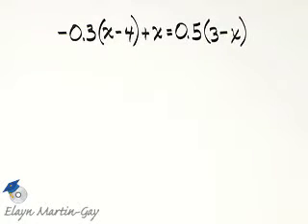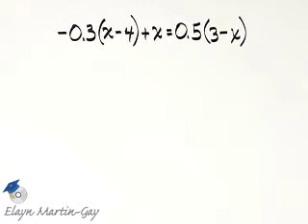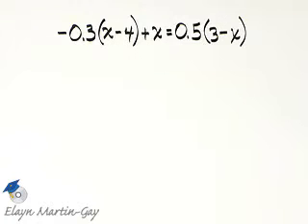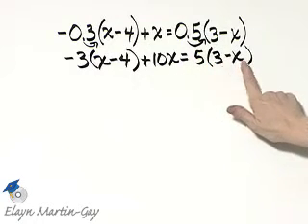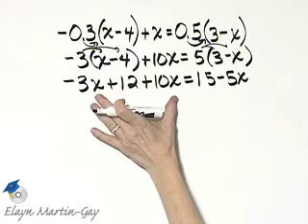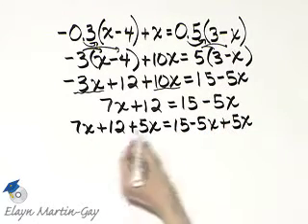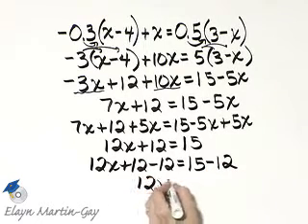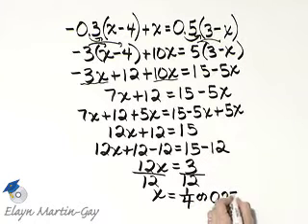Martin-Gay Pre & Intro Alg Ch 9 Ex 17